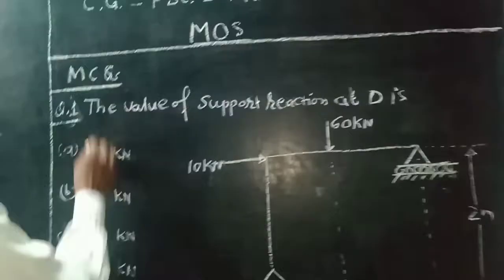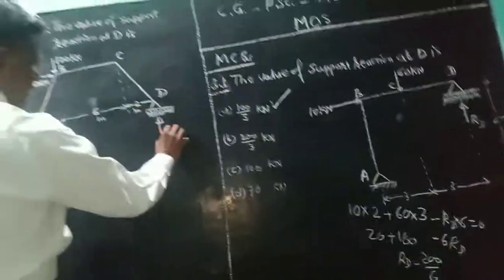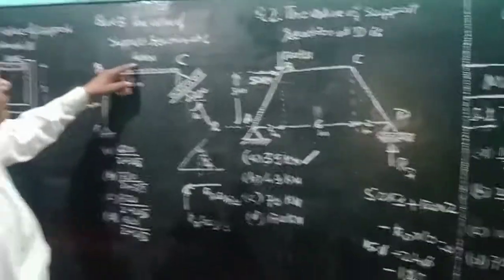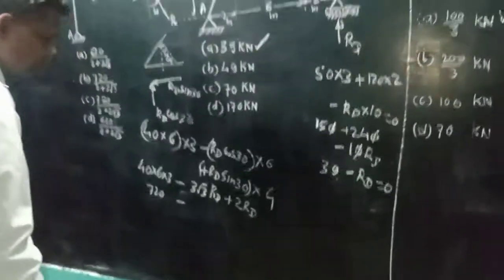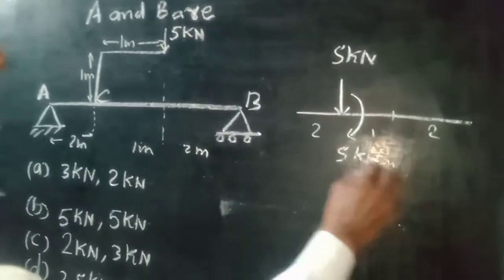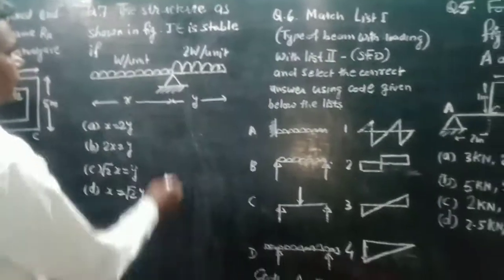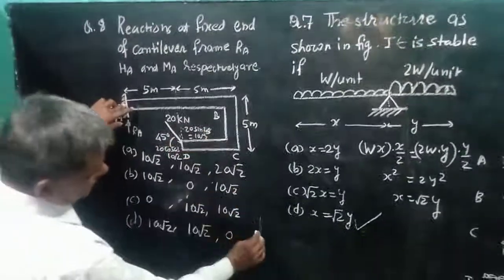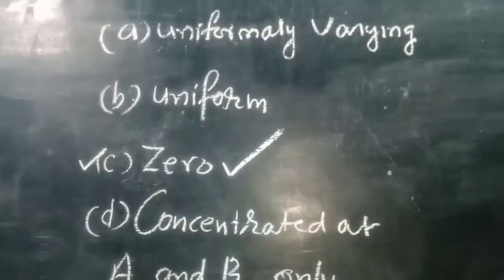EP-03 ENGINEERING EDUCATION CG. PSC. SES. AE. WRD